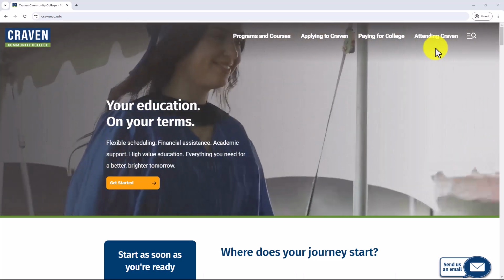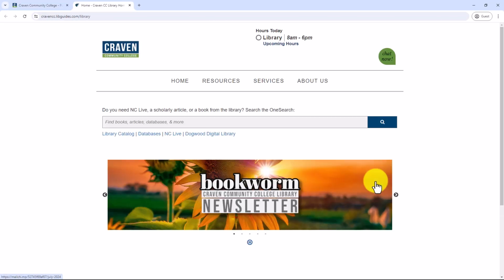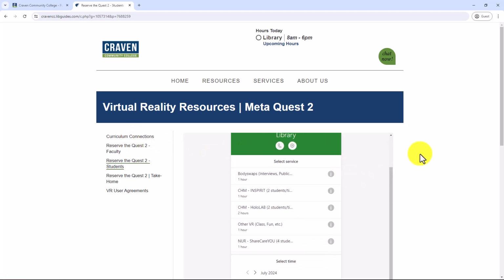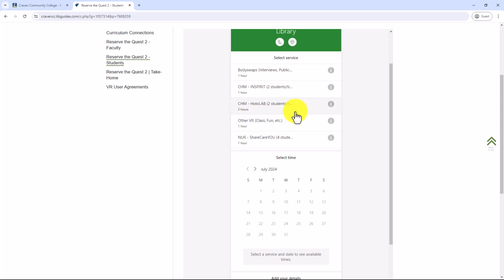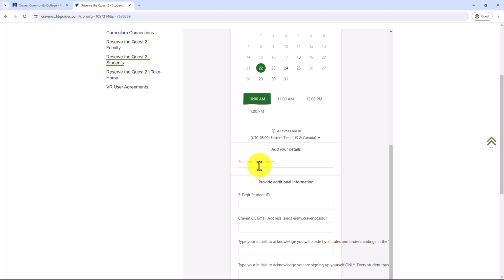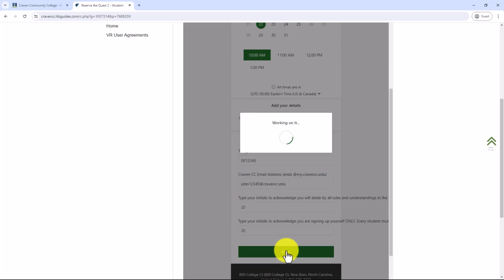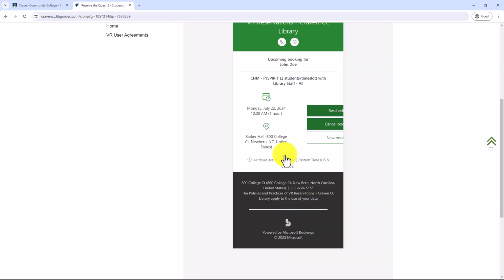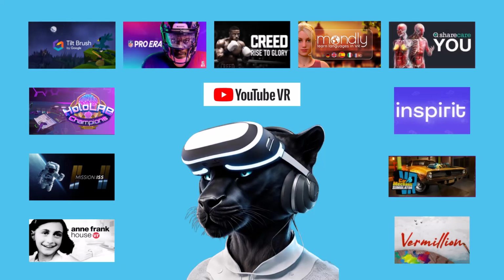Booking VR at the Craven CC Library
Step-by-step instructions for how students can book a virtual reality session at the Craven CC Library.